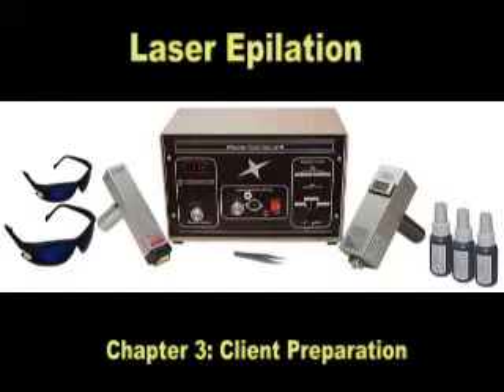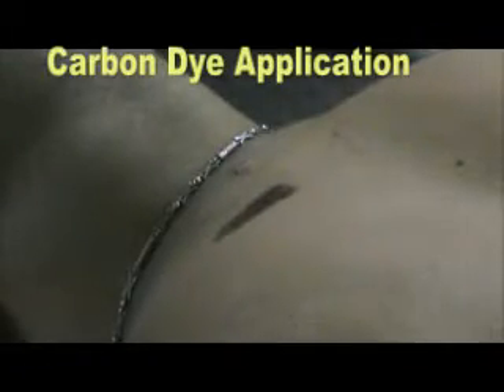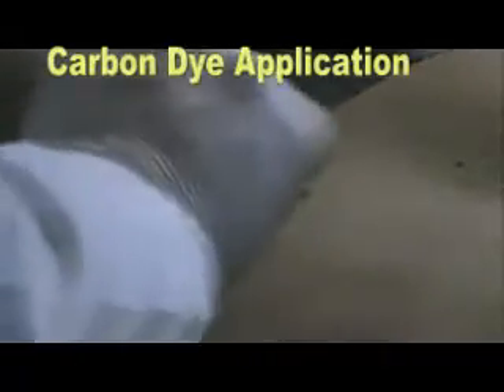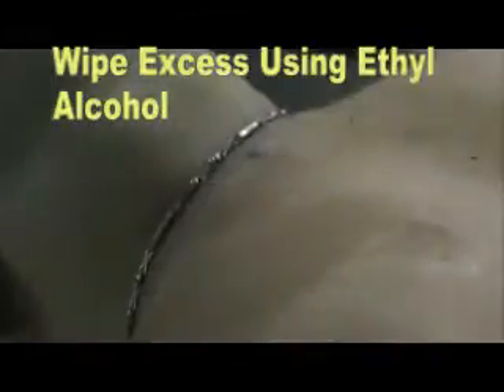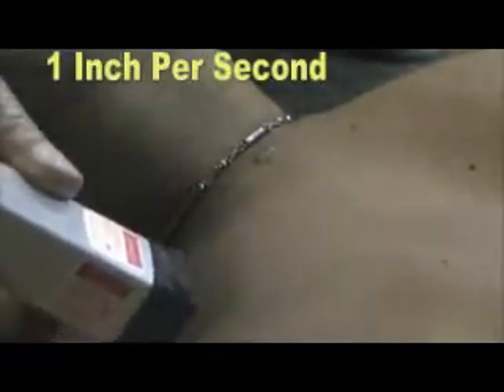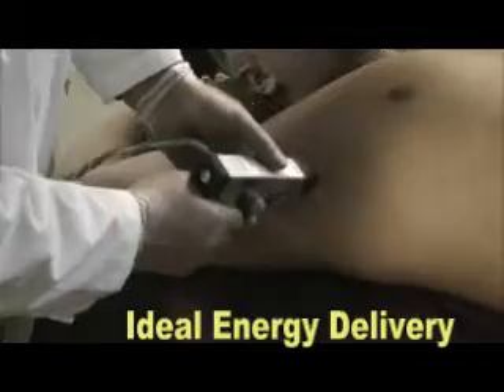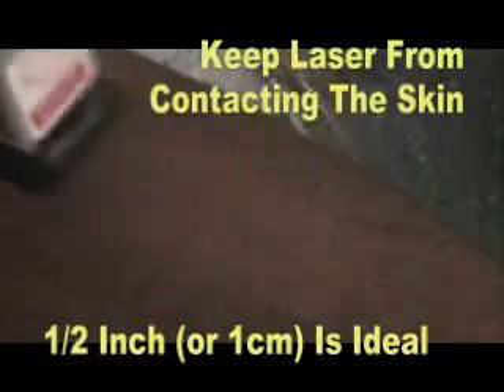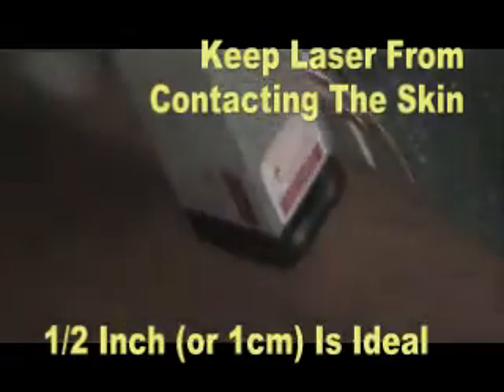Laser Epilation Chapter 3 Client Preparation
Demonstration of laser hair removal techniques with diode laser.